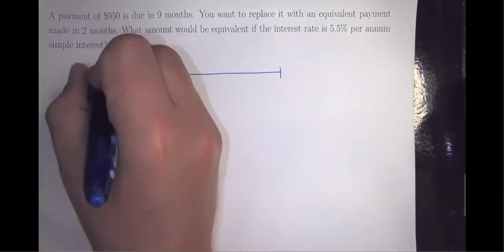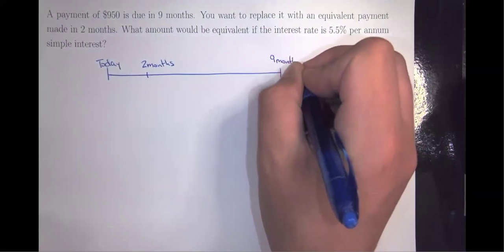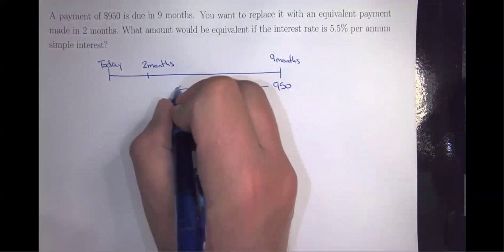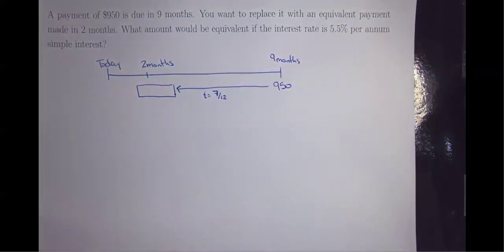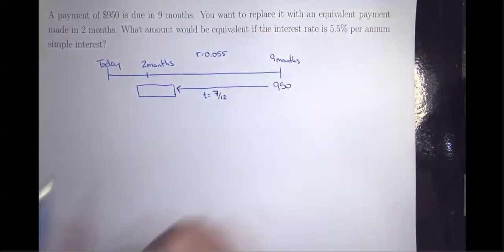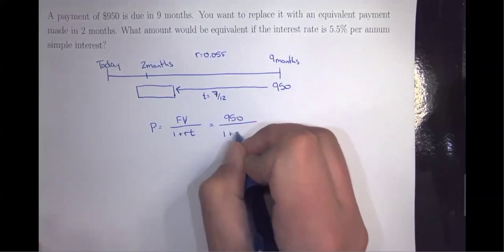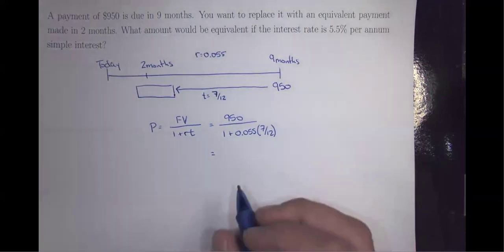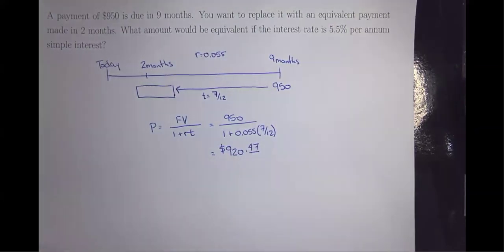Lec1004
A payment of $950 is due in 9 months. You want to replace it with an equivalent payment made in 2 months.  What amount would be equivalent if the interest rate is 5.5% per annum simple interest?

===LINKS===
FREE Business & Financial Mathematics Texts: